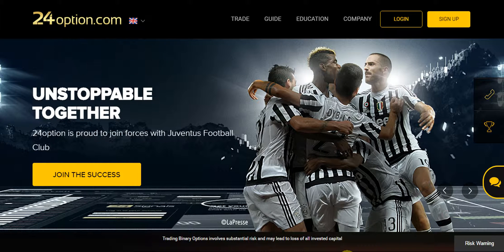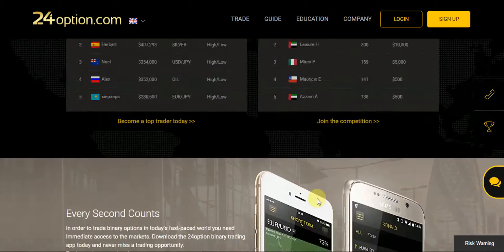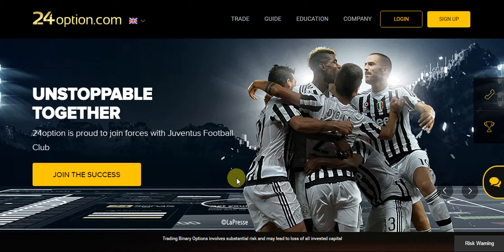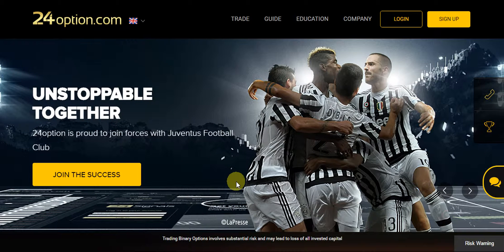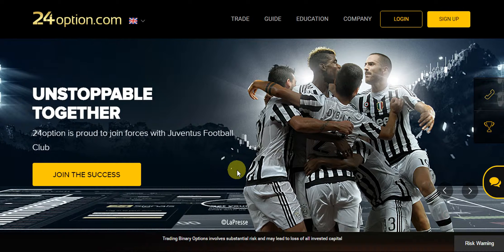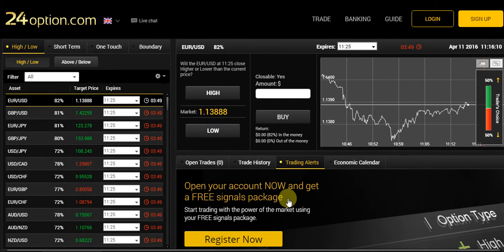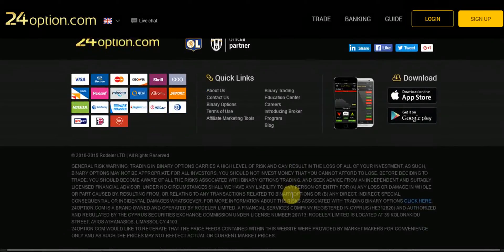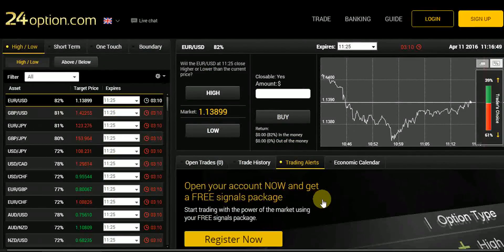24option Review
Minimum Trade: $24

Maximum Trade: $50,000

Welcome Bonus: Unlimited Welcome Bonus

Trading Software: TechFinancials

Maximum Payout: 89%

Country Restrictions: US